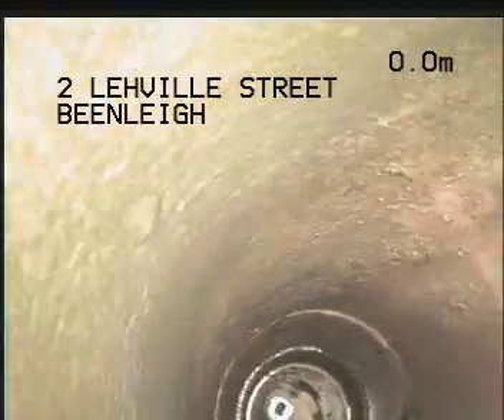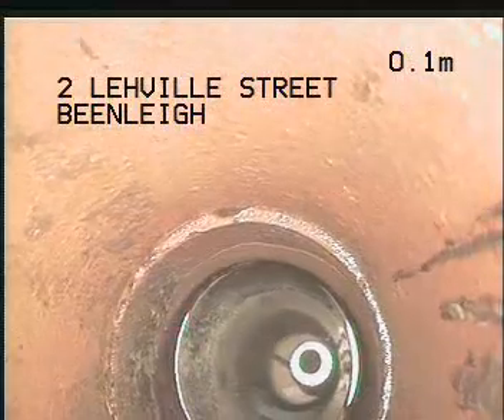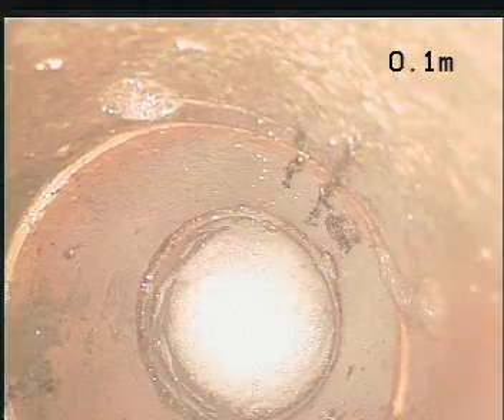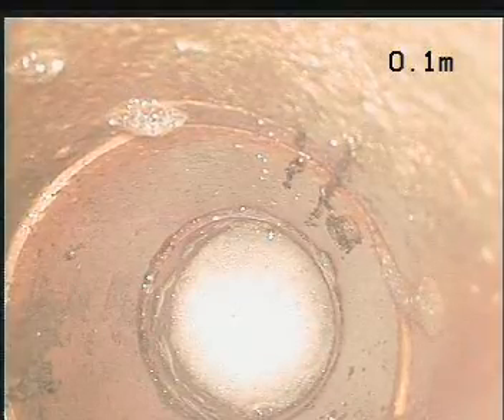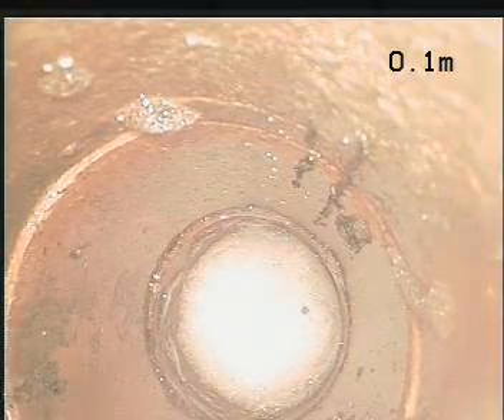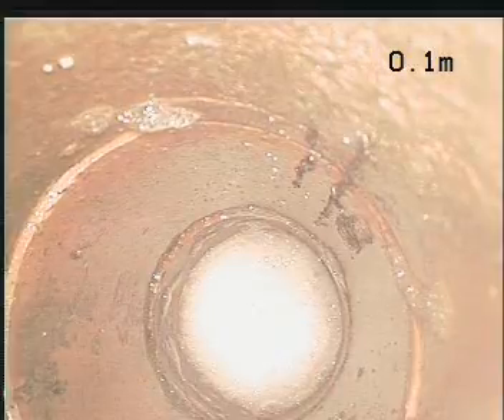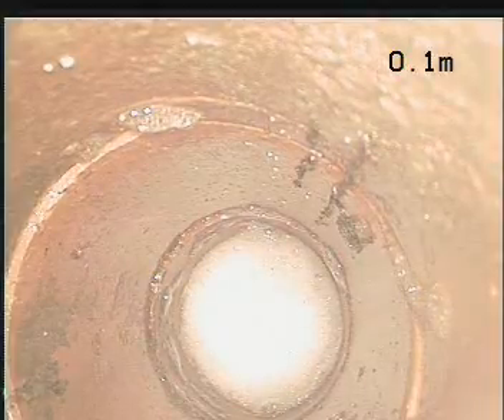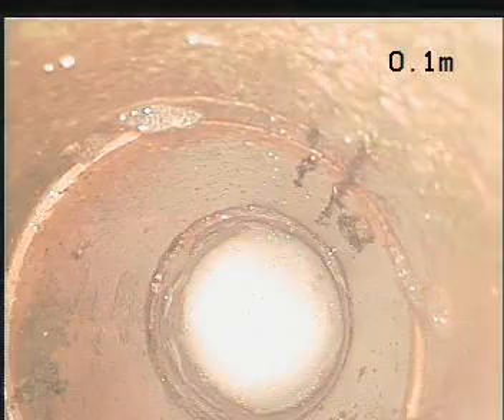Lehville St 2 4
CCTV sewer drain inspection 4 of 4 recordings